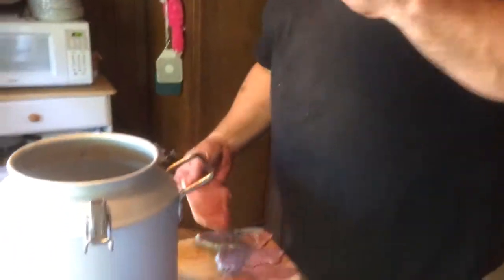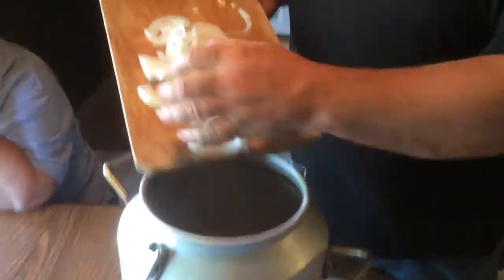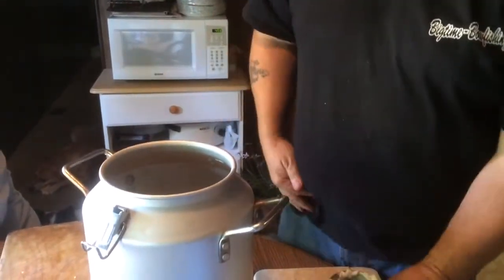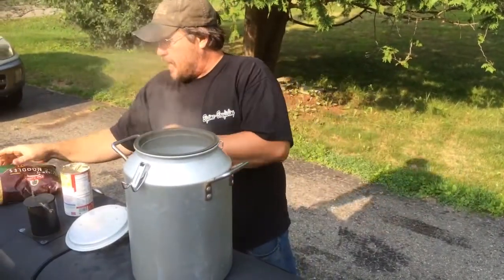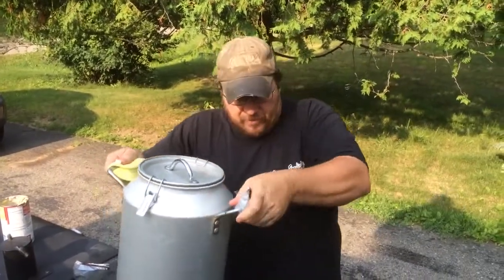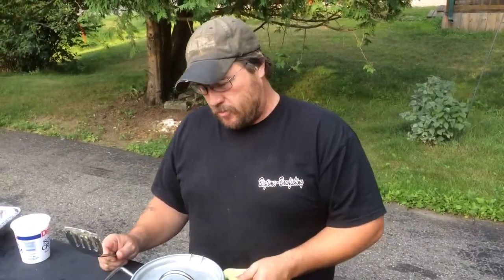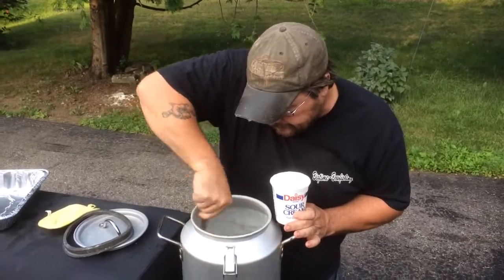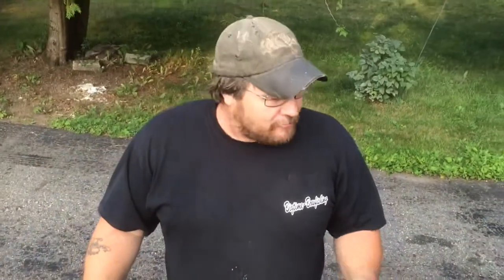Stroganoff in the Can Cooker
Yes you can cook noodles in a Can Cooker